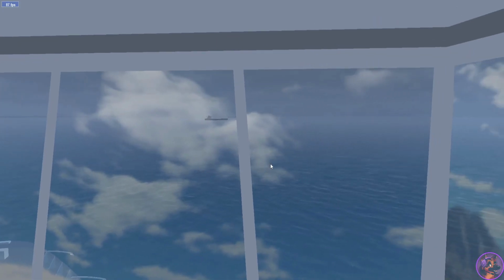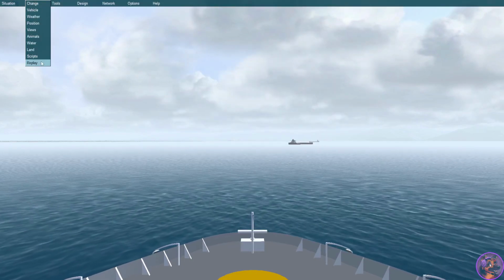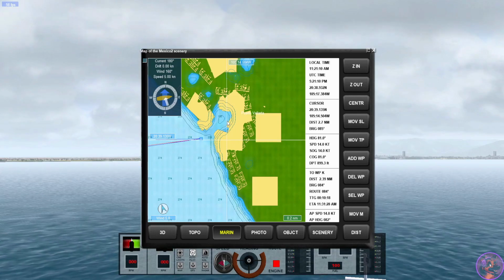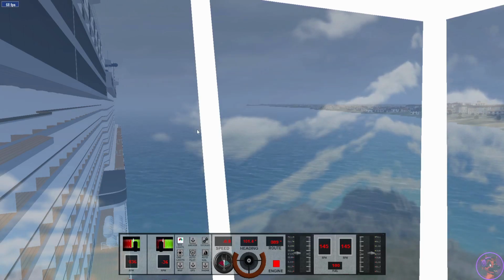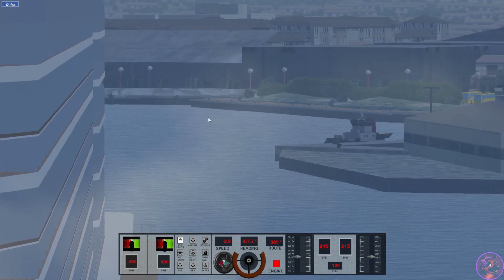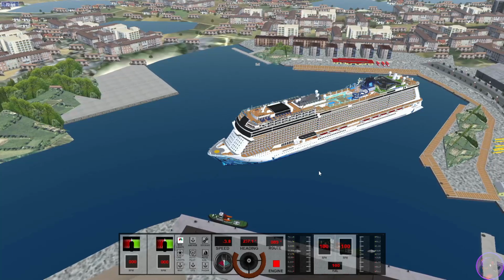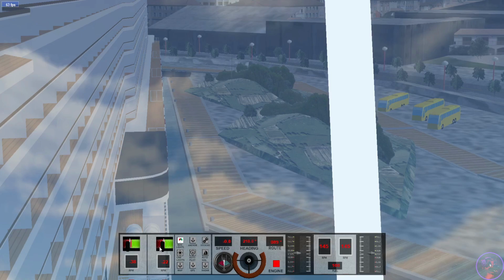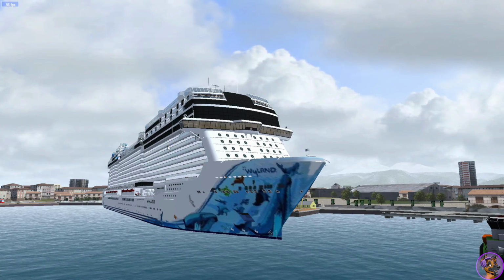Norwegian Bliss Arrive Puerto Vallarta | 7 Night Mexican Riviera | Virtual Sailor NG |Ship Simulator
Today we jump into a game called Virtual Sailor NG which is a sequel more or less to vehicle Simulator.

Today we are captaining the Norwegian Bliss for the Nowegian Cruise Line out of Los Angeles for a 7 night Mexican Riviera Cruise. We will be making stops at Cabo San Lucas, Puerto Vallarta, Maztlan, Ensenada and 2 days a sea.  Come with us as we sail the Norwegian Bliss for the first time on the channel.

Day 1: Los Angeles
Day 2: Day at Sea
Day 3: Cabo San Lucas
Day 4: Puerto Vallarta
Day 5: Maztlan
Day 6: Ensenada
Day 7: Day at Sea

Come See Ella, Beast, Layla, Ezi, Willow, Hades, Hermes, and Persephone!!!